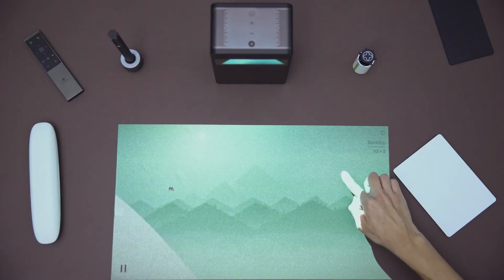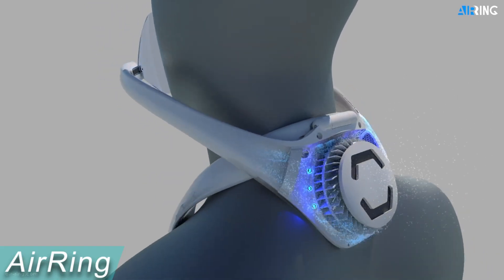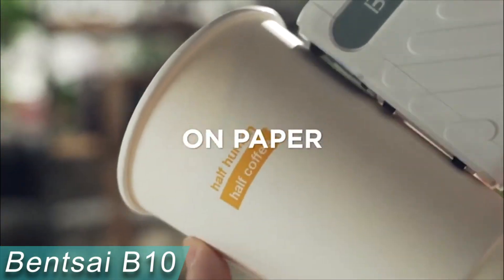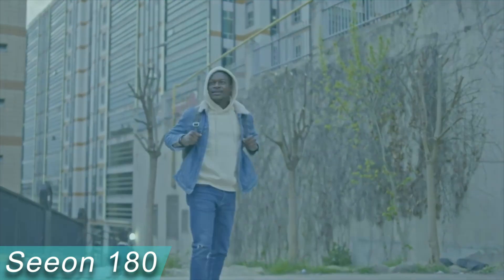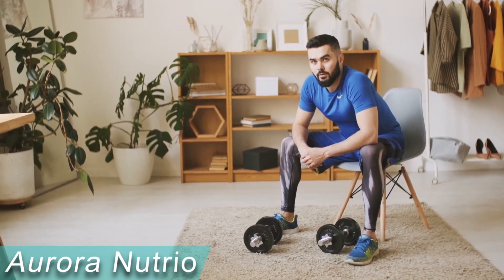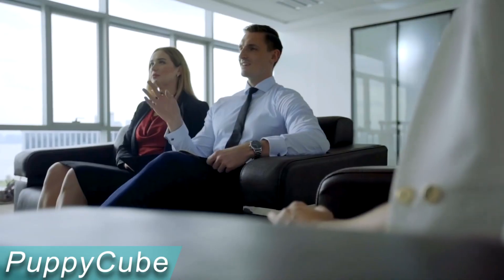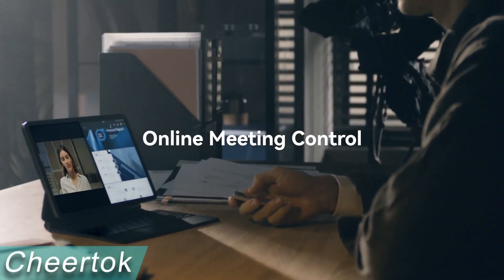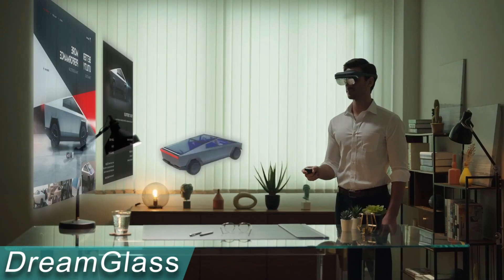CHECK OUT THESE INGENIOUS GADGETS- You'll Love Them!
In this video, I show you some ingenious gadgets that you'll love. If you’re looking for some tech you need, you’re in the right place. These are some of the coolest gadgets out there and once you watch this video, you’ll see why.

Hoverglide (0:00)
AirRing (1:28)
Bentsai B10 (2:35)
Seeon 180 (3:58)
MagOrg (5:16)
Aurora Nutrio (6:25)
PuppyCube (7:41)
Cheertok (8:57)
DreamGlass (10:09)

Welcome to the TecHOW channel! Here I show you some gadgets that will blow your mind and unique tech. If you enjoy learning about gadgets or are just a fan of next level tech, then you've come to the right place.

(cool)